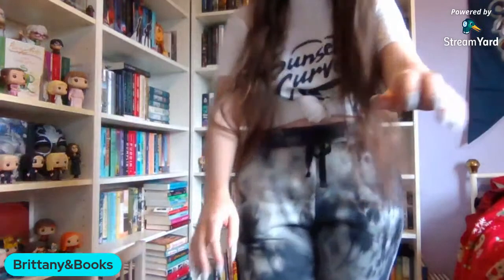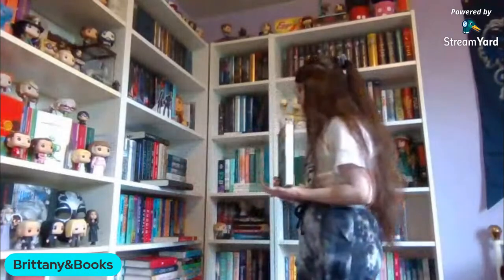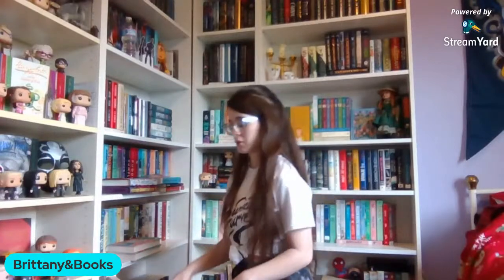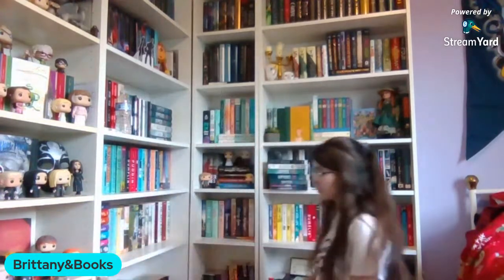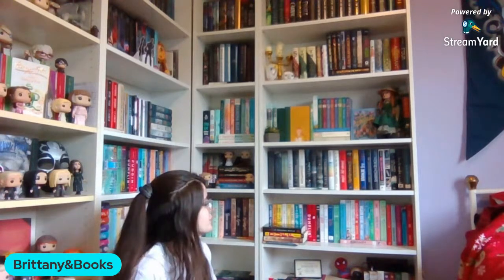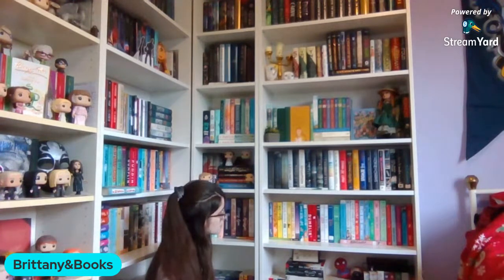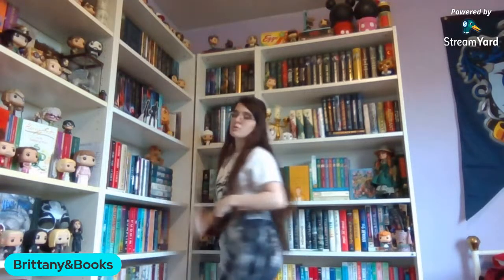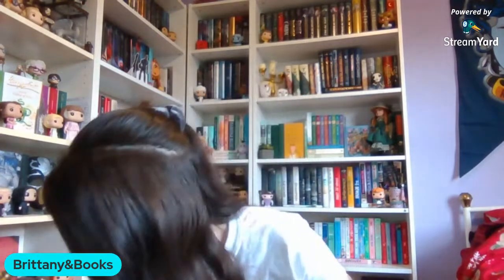BOOKSHELF REORGANIZATION LIVESHOW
Let's reorganize my books!